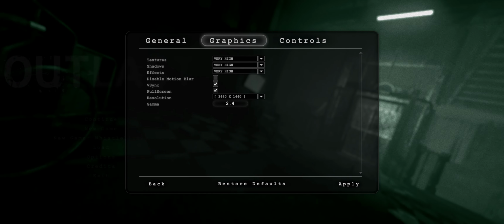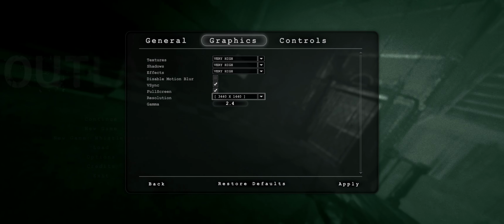5800X3D RTX 3090 Outlast 3440x1440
What's up everybody I got another gameplay video for you guys today. This time we got some Outlast. Going to do 3440x1440 today on the secondary PC and move to the main PC after that.

Intro - 0:00-1:46
Settings - 1:47-2:10
Gameplay (Screen Recorded) - 2:11-8:19
Gameplay (Camera Recorded) - 8:20-14:19
Outro - 14:20-14:45

Specs:
CPU AMD Ryzen R7 5800X3D
Motherboard AsRock X570 Taichi
RAM 32GB Patriot Viper Steel 3600Mhz CL14
CPU Cooler EK 360mm AIO Basic
GPU RTX 3090 Founders
SSD Sabrent Rocket 1TB
SSD2 2TB Crucial BX500
SSD3 1TB Silicon Power
PSU Corsair RM1000 Gold